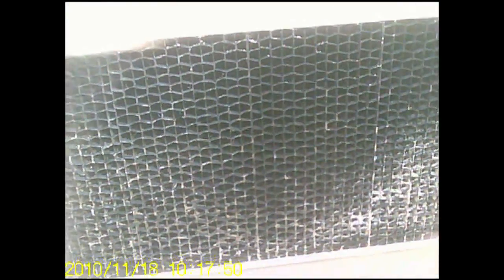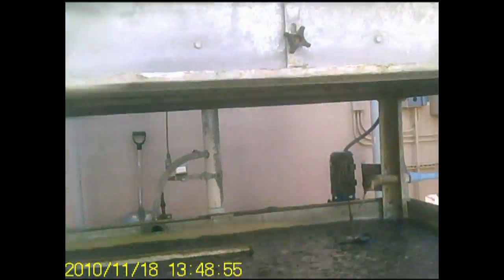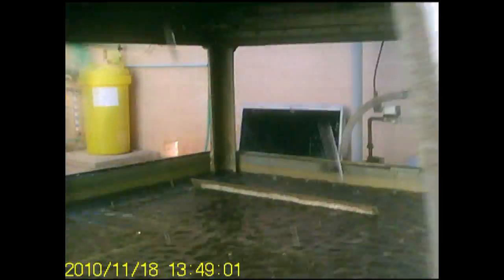Another Cooling Tower Drain and Clean - Nov 19th, 2010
Another cooling tower cleaning video.